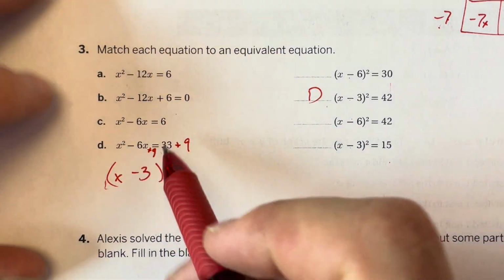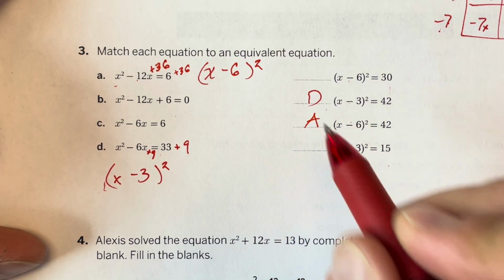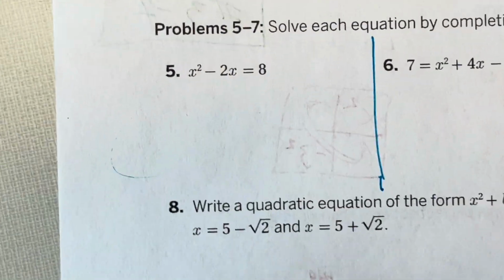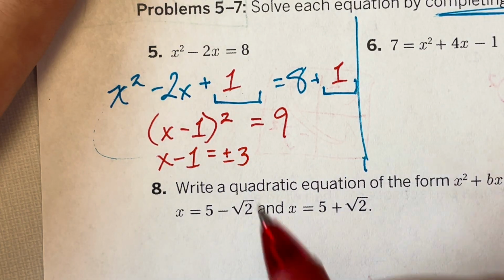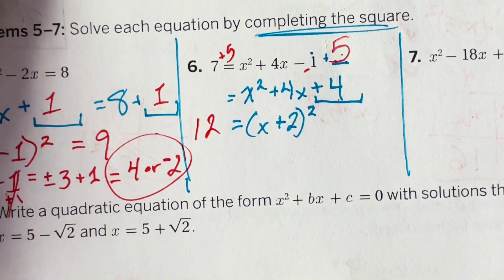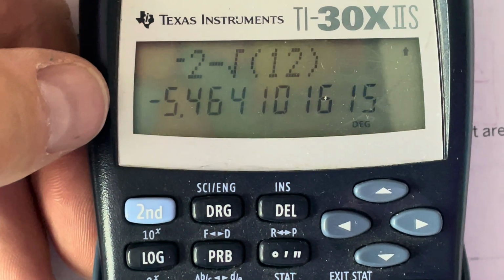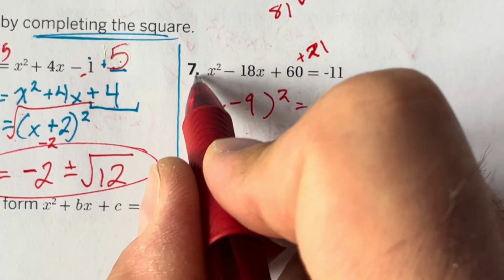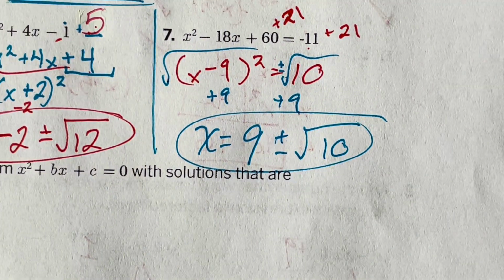Alg 1 U8 L12 Amplify - Completing the Square